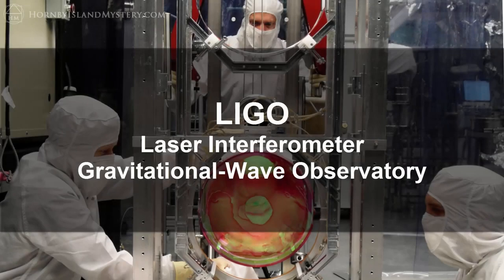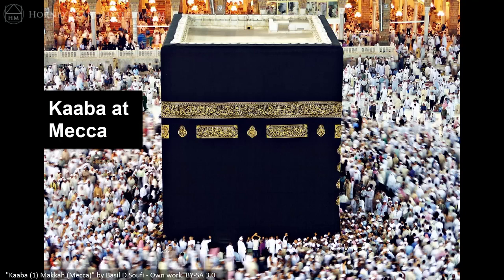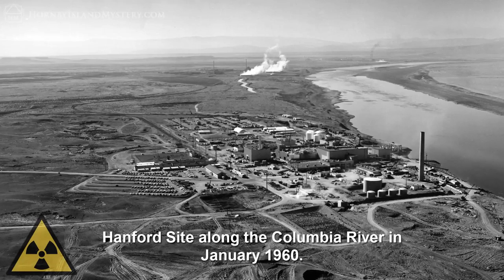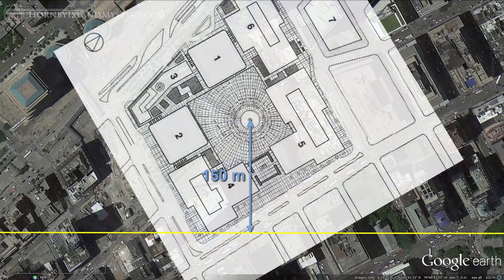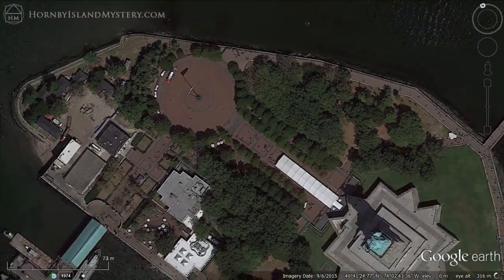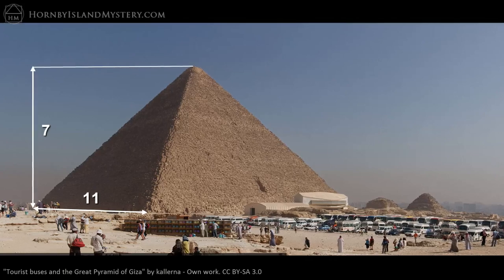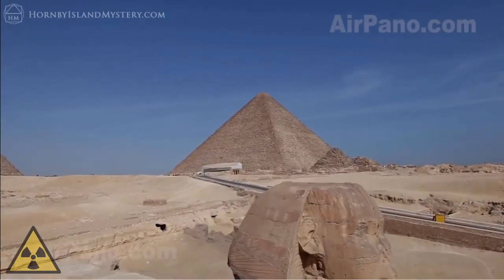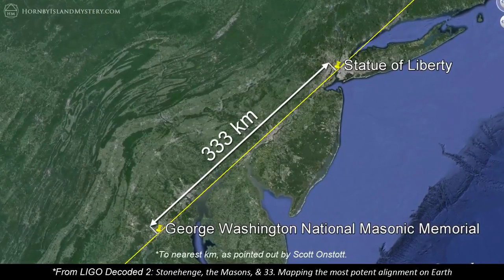LIGO Decoded 1 Big Science meets Ancient Mystery with Stonehenge the Great Pyramid